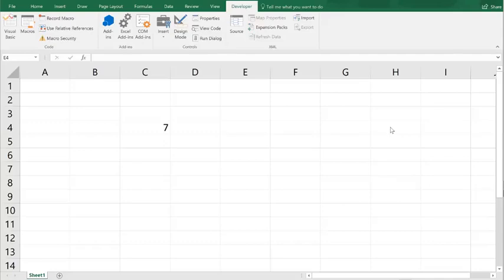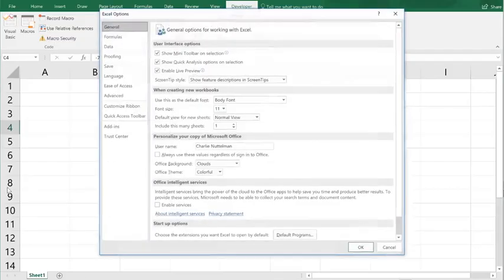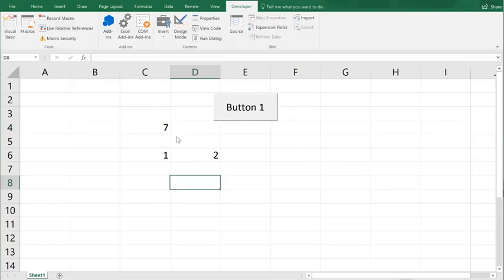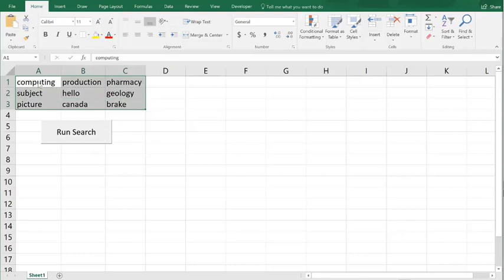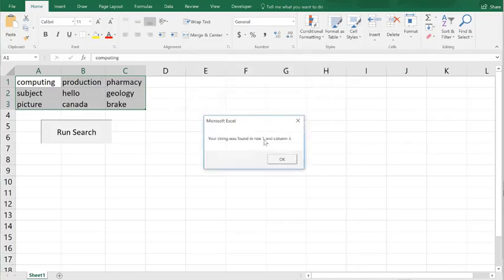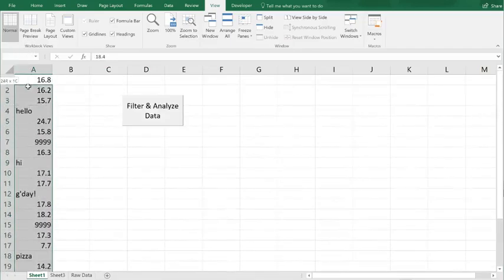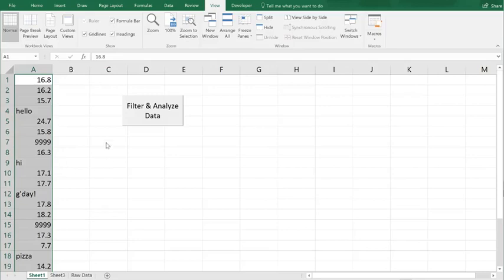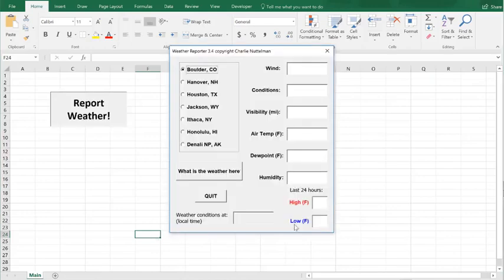1 What Can you do with excel VBA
What Can you do with excel VBA